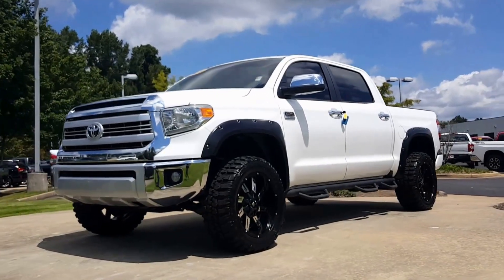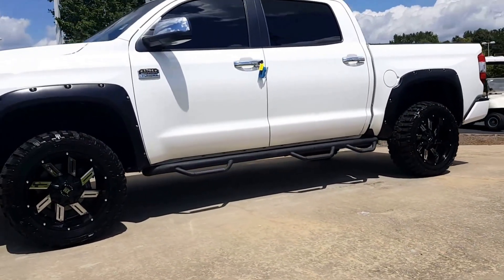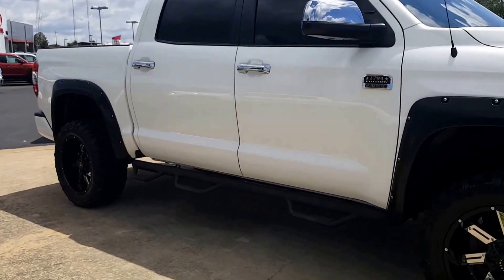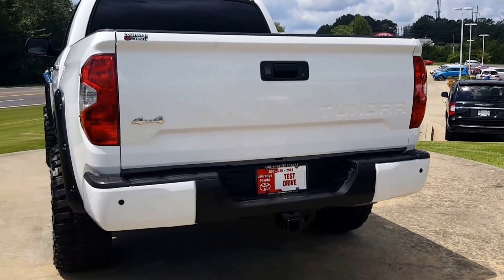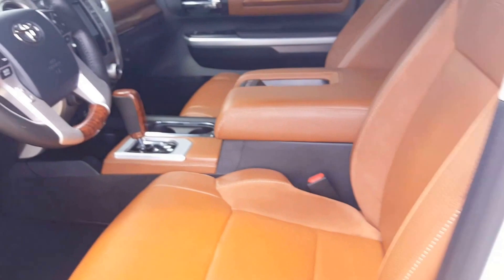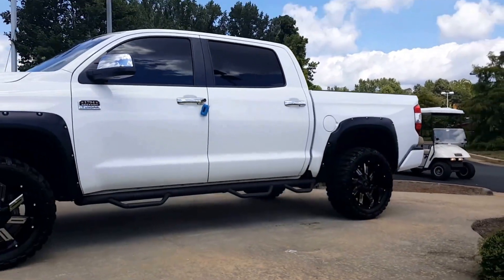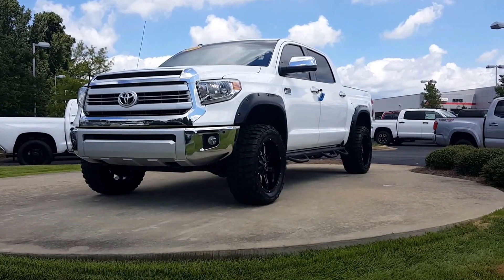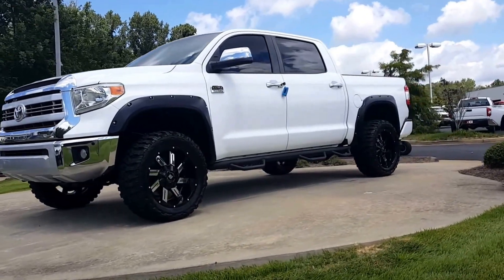2014 Toyota Tundra 1794 4x4 for Andy from Randy at Lagrange Toyota